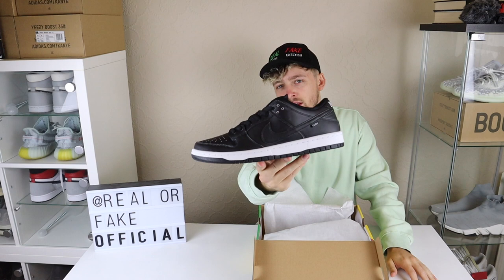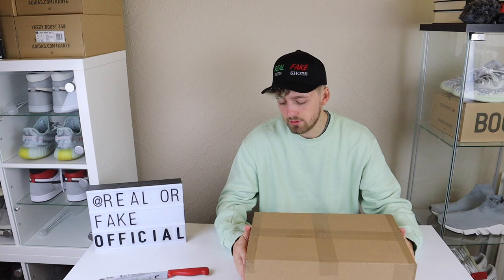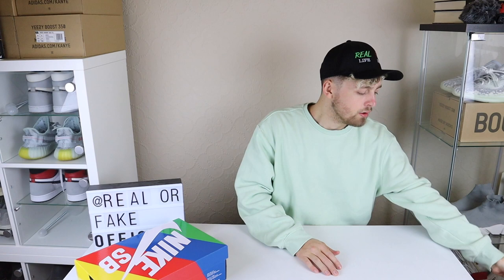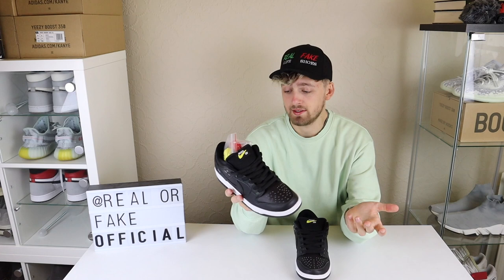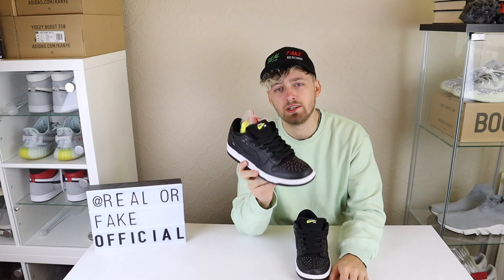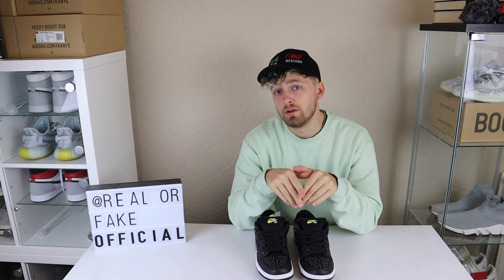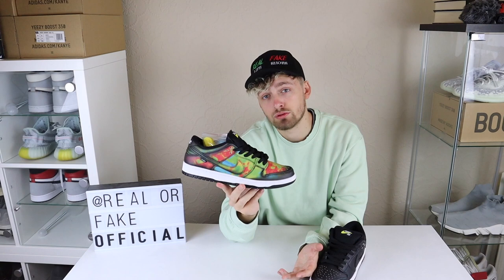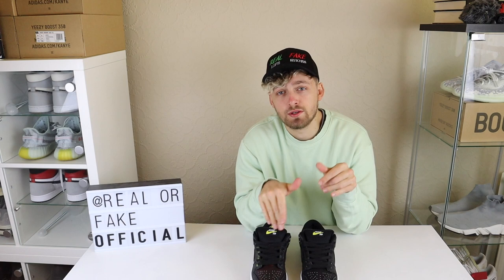UNBOXING NIKE SB DUNK LOW X CIVILIST (THESE ARE COLOURFUL)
This video is an unboxing and review of a Nike SB Dunk Low X Civilist

This video aims to review and give my personal opinion on the latest dunk model to release.